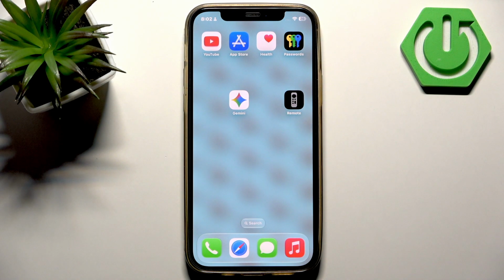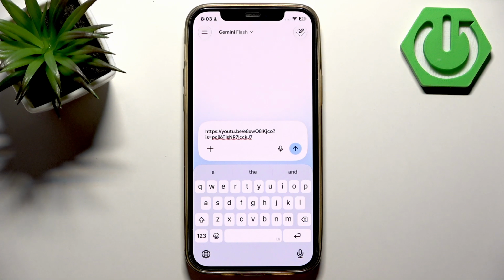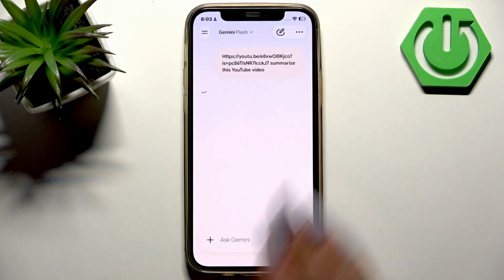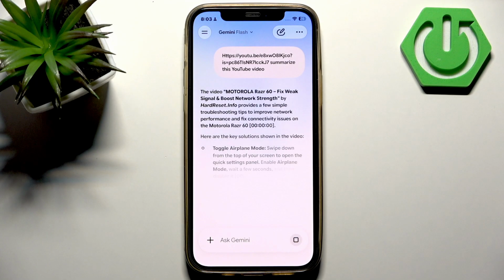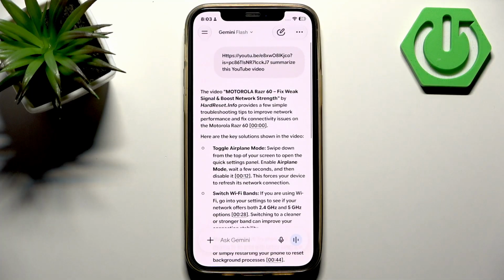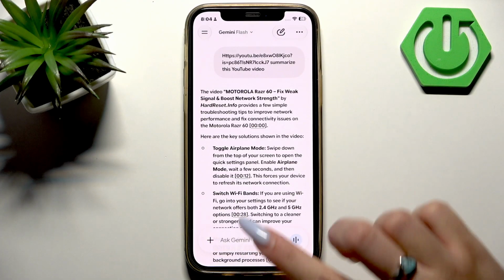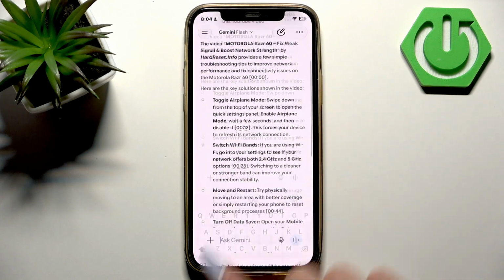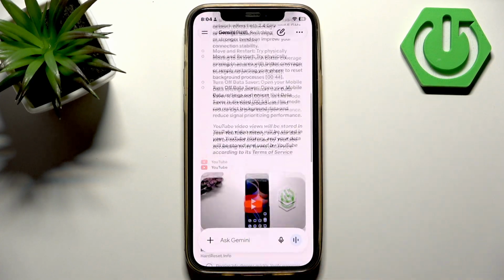How to Use Gemini to Summarize YouTube Videos on Phone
In this video I show how to use Gemini to summarize YouTube videos on your phone. You will learn how to open the YouTube app, copy the video share link, paste it into Gemini, and ask for a summary. I also explain important limitations: Gemini needs captions to read the video text and may return partial summaries for very long videos. Tips included on how to refine results (ask for shorter or focused summaries). This method works with Gemini (Gemini AI) on Android and iPhone and is presented by HardReset.Info.

How to summarize a YouTube video with Gemini AI?
Does Gemini need captions to summarize YouTube videos?

0:00 Intro and overview
0:08 Open YouTube and select the video
0:18 Tap Share and copy the video link
0:23 Open Gemini and paste the link
0:30 Ask Gemini to "Summarize this YouTube video"
0:50 Wait for Gemini to generate the summary
1:05 Limitations explained: captions and long videos
1:44 How to get better results: ask for shorter or focused summaries
1:59 Outro and subscribe reminder